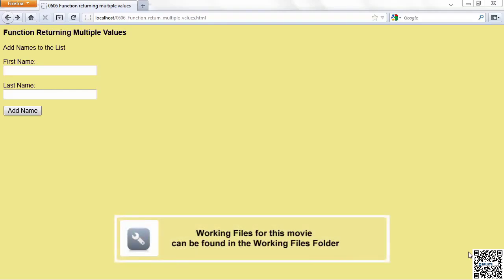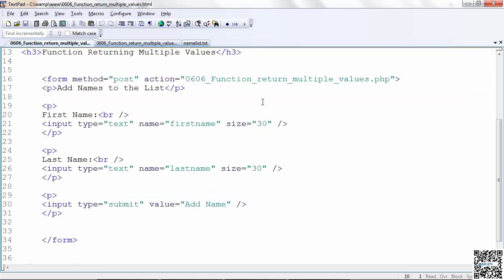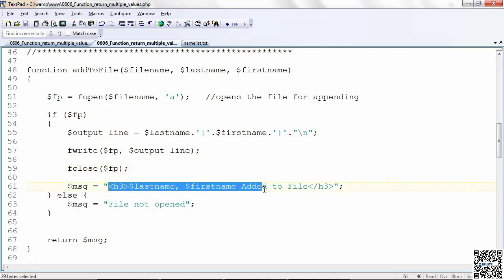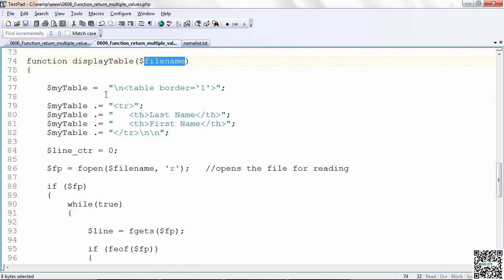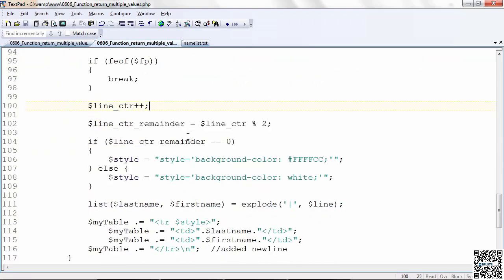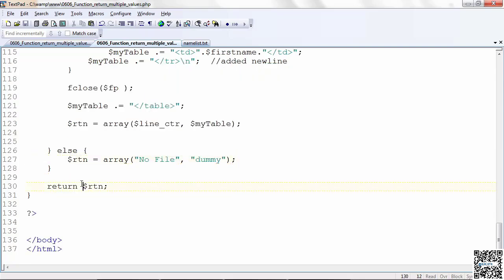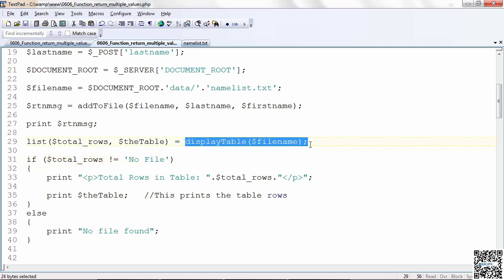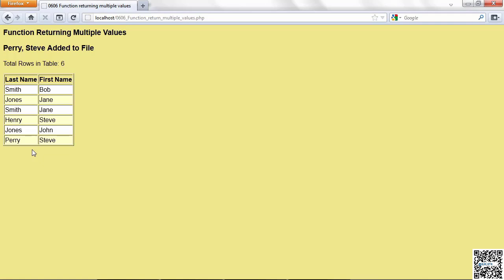Dynamic Web Design with PHP and MySQL - 052 - Functions, Arrays, Strings - Multiple Value